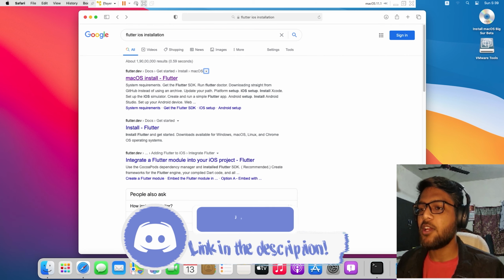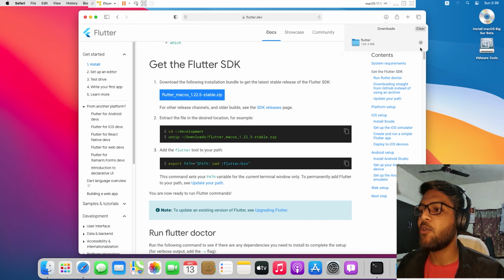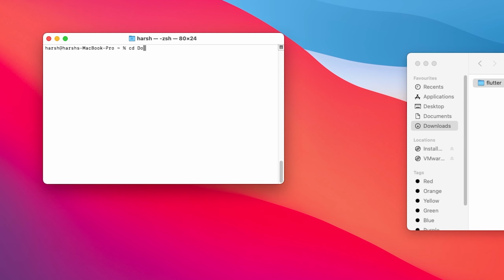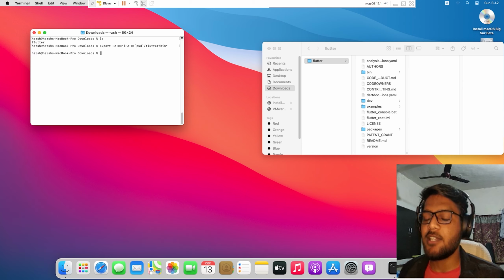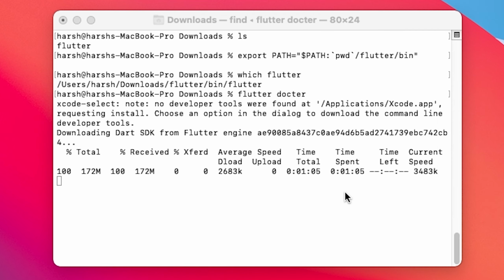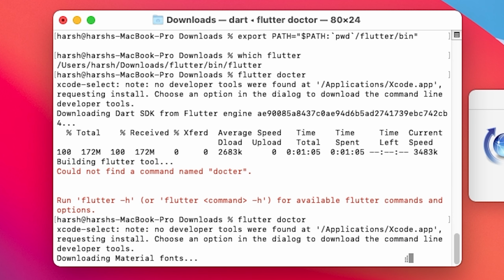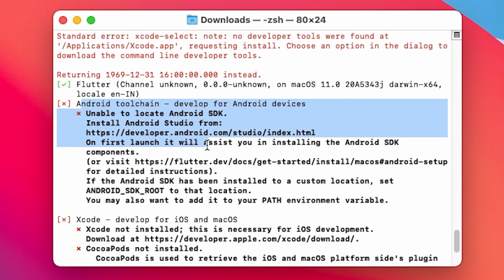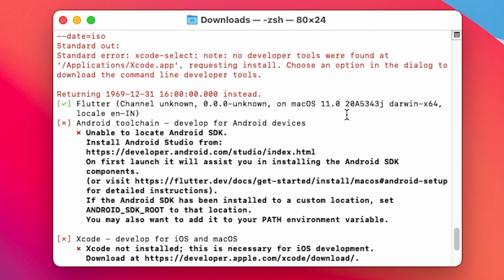Flutter Installation on MAC || #1 || Installing fluttter on mac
In this video, I will be telling you how can you install flutter on your mac device. I have used an emulator mac device using VMWare and the mac iso but you can do it on your physical mac device.

If you do not have a physical mac device then you can download VMWare and ios iso file and use it as a mac machine. You may have some performance lags based on your device.